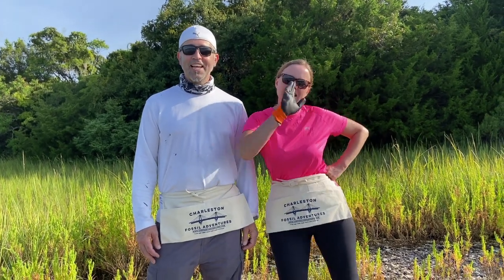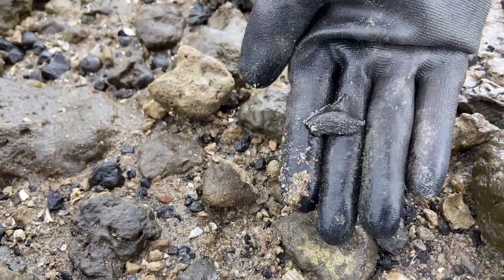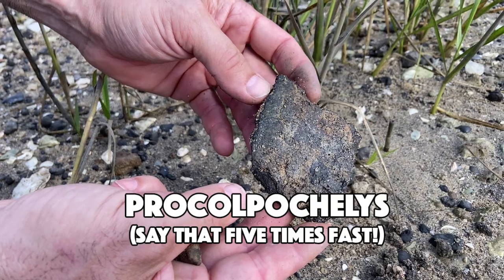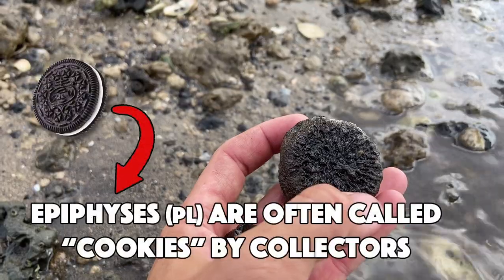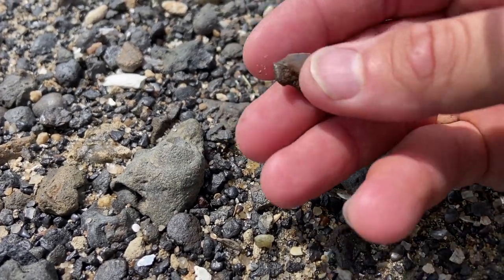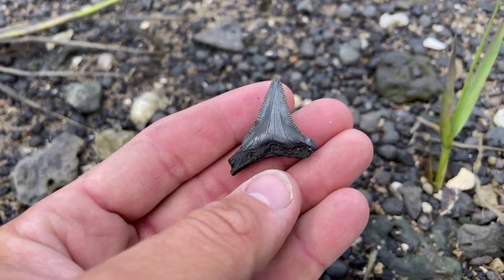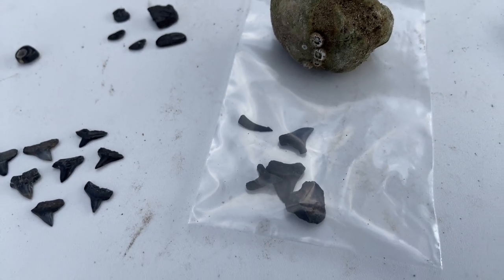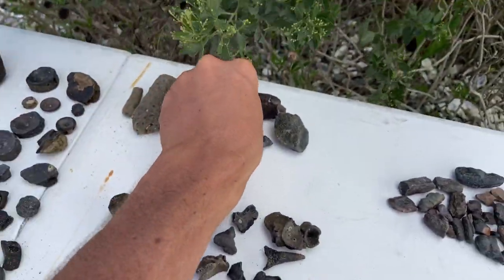FossilHunting Leads to BIZARRE Discoveries!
Come take a tour with Charleston's paleontologist, Ashby Gale, and discover how seemingly random objects take on a whole new meaning! Did we find a fossilized cookie, or is there something more amazing going on here?

0:00 Introduction
0:26 Getting a "Head" Start
1:30 Great White vs. Megalodon
2:47 I-Spy Fossil Challenge
4:35 Bizarre Find!
6:30 Multiple C. angustidens Score!
8:49 Fossil Highlights

Charleston Fossil Adventures is Charleston's Choice for legal fossil hunting tours, voted 3x BEST Tour Guide (2020) and BEST Outdoor Activity (2021, 2018). Come join us on a fossil hunting excursion in the Lowcountry that you'll be talking about for years to come. We guarantee your trip takes place in a legal setting, and we prioritize our clients' safety above all else. That's why in 2021 all of our fossil tours are for private family groups only. We won't combine your family with another household to minimize the risk of transmitting COVID-19. Our entire staff is fully vaccinated, and we sanitize all kayak equipment between each tour.

Sign up for our subscription box service, Shark Tooth Club Monthly